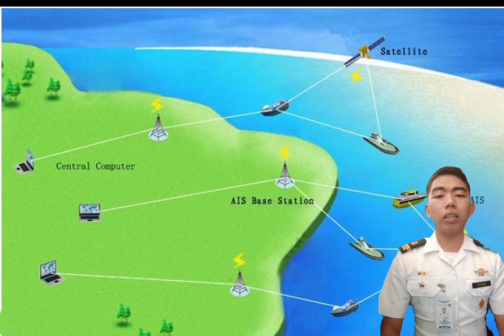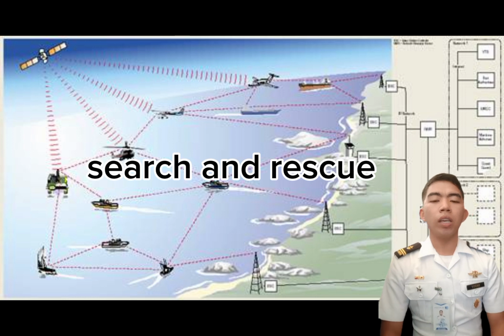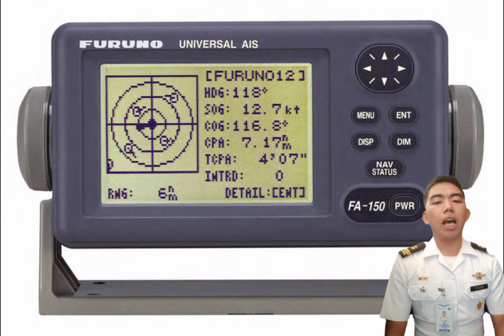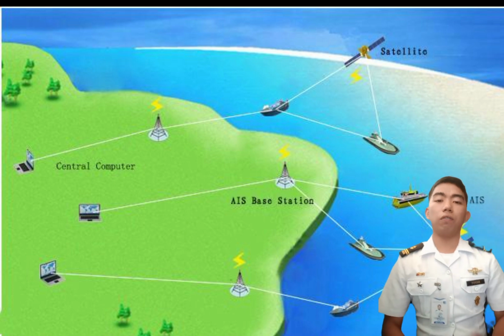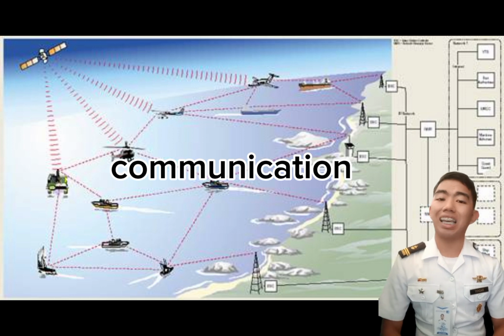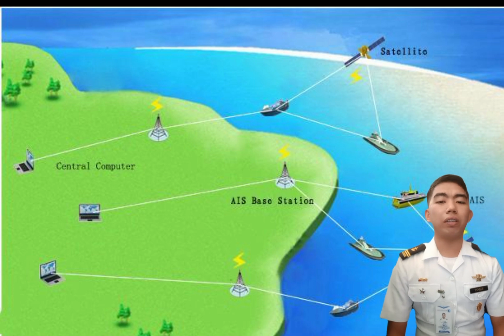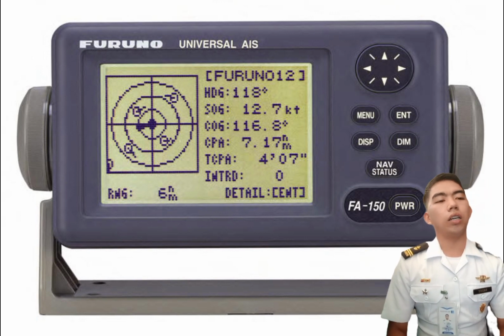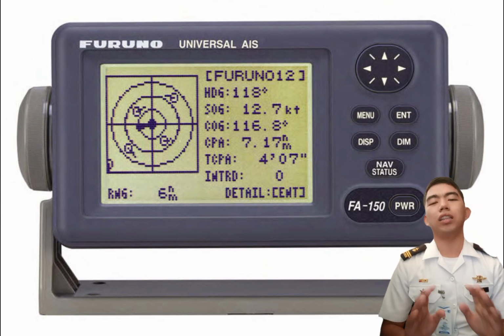Automatic Identification System